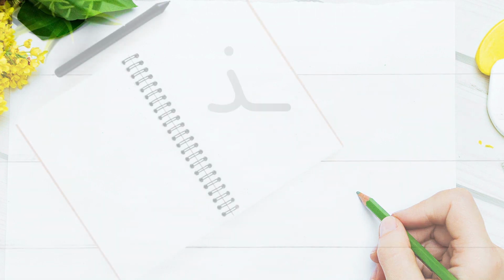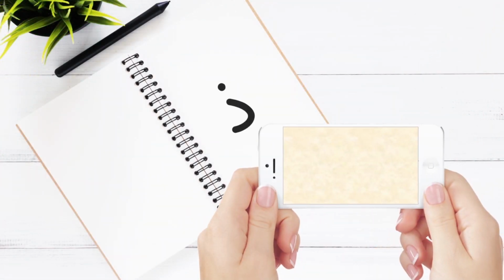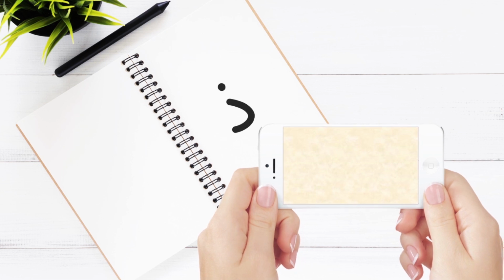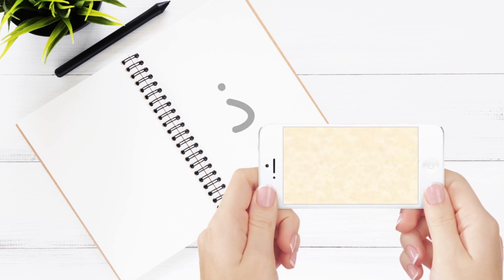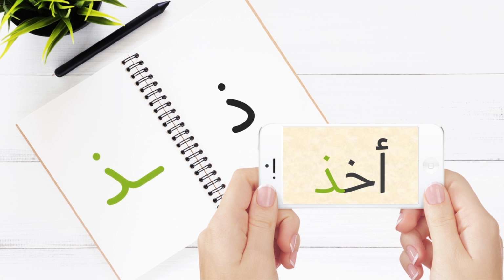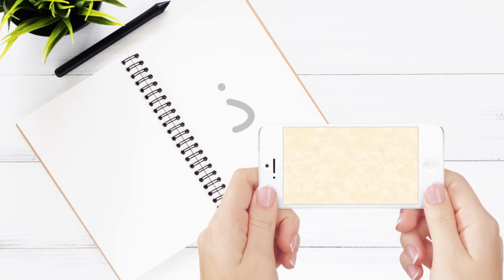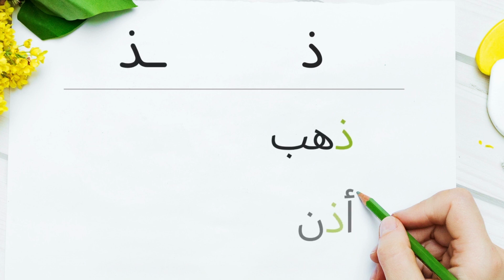Writing the Alphabet - Dhāl | ذال